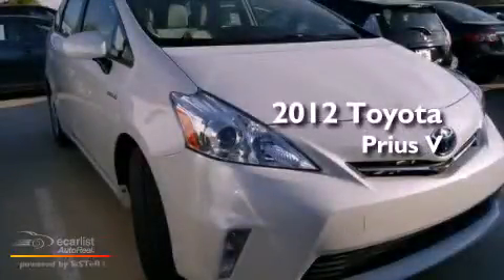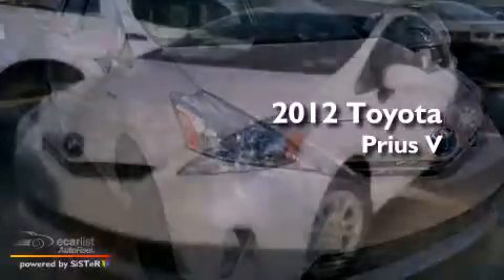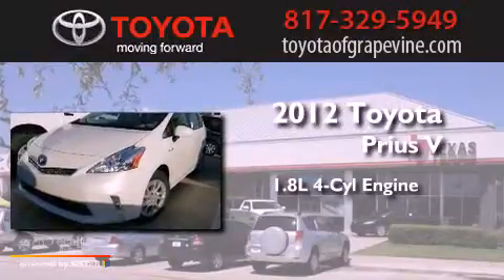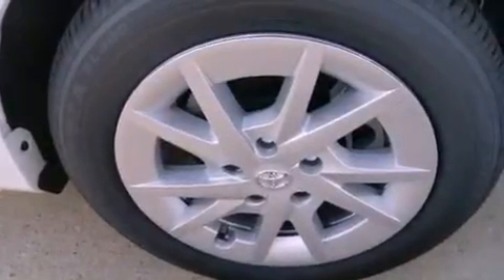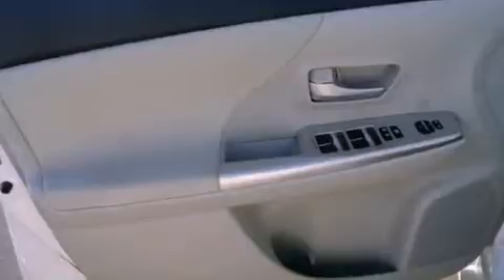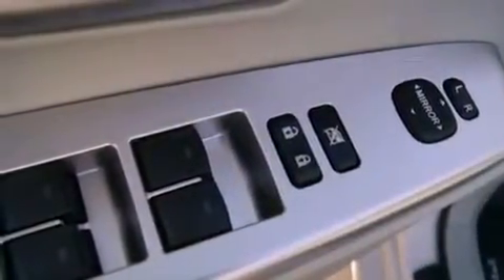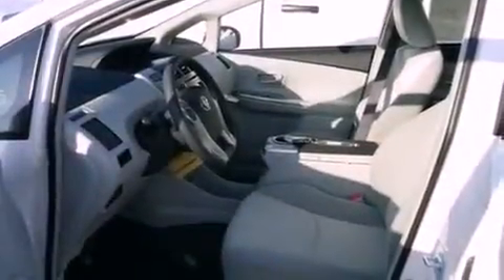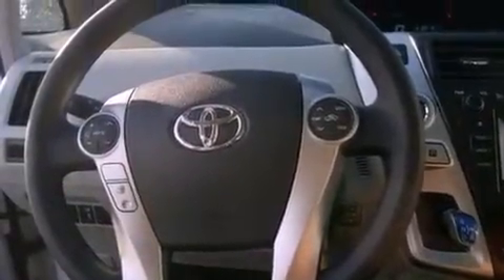2012 Toyota Prius v Grapevine TX 76051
Year : 2012
 Make : Toyota
 Model : Prius v
 Engine : 1.8L DOHC 16-valve VVT-i Atkinson-cycle I4 hybrid engine
 Trans . : Automatic
 Exterior : White
 Miles : 3
 Interior : -

 801 State Hwy. 114 East